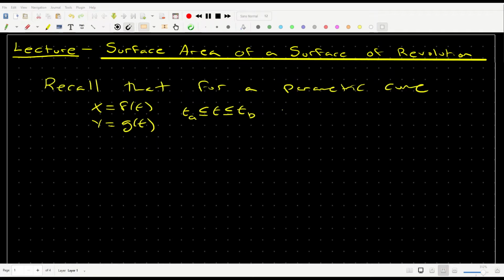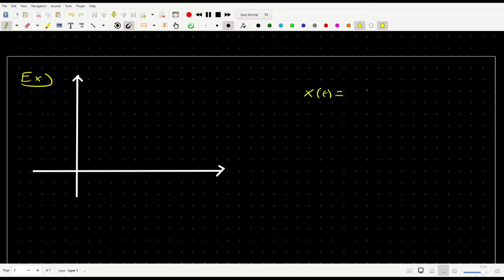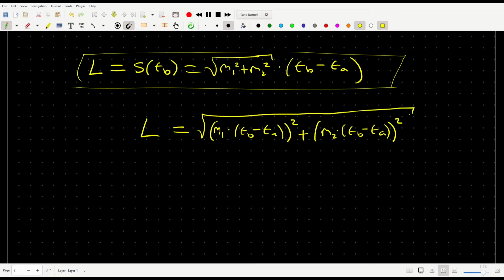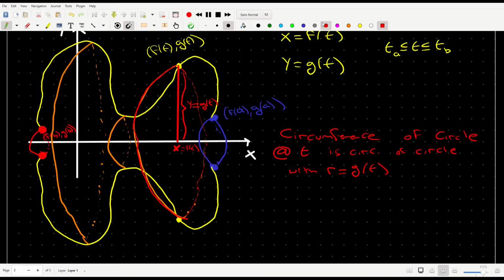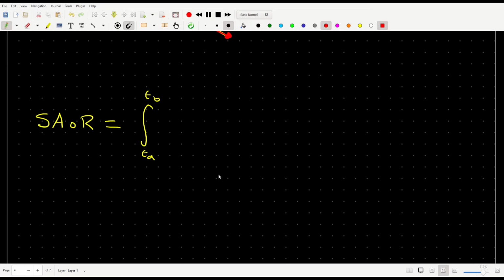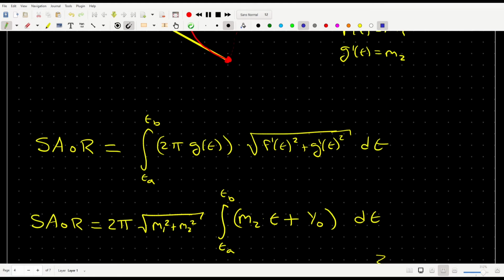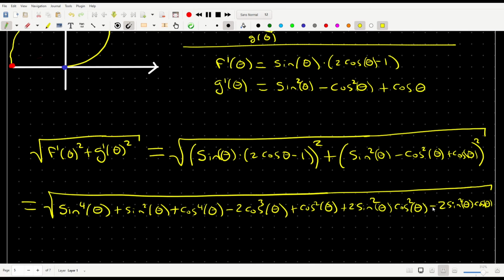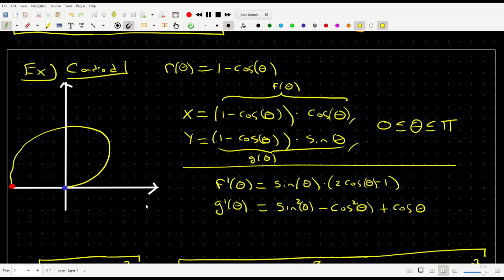Lecture 17: More Calculus with Parametric Curves - Surface Area of Surface of Revolution (SAoR)